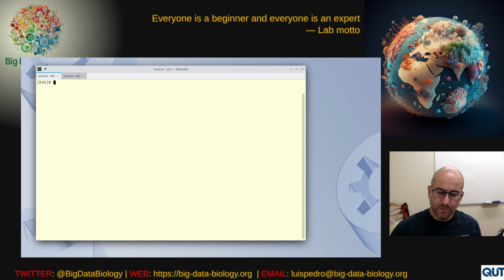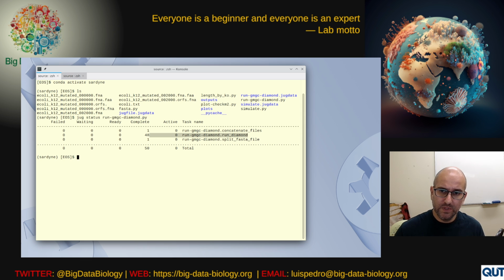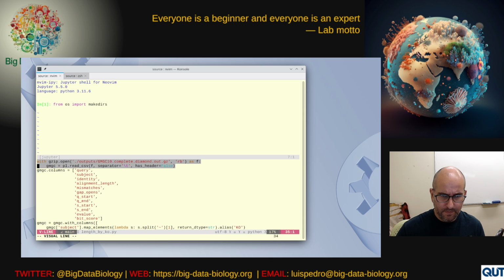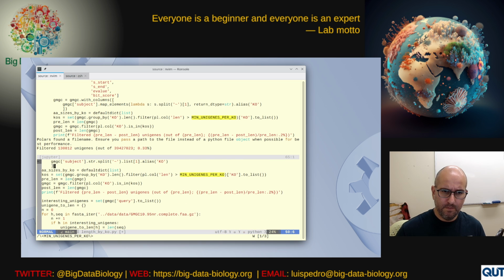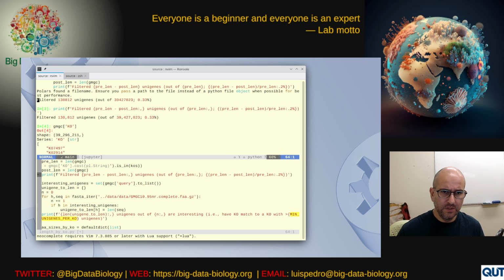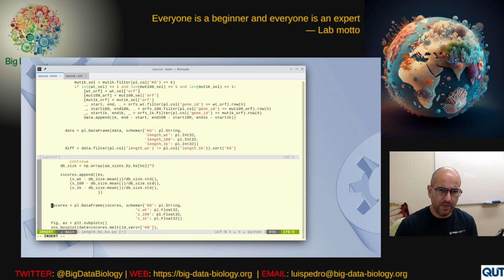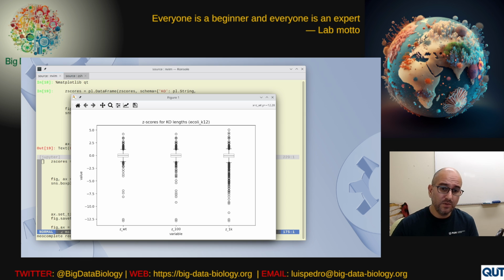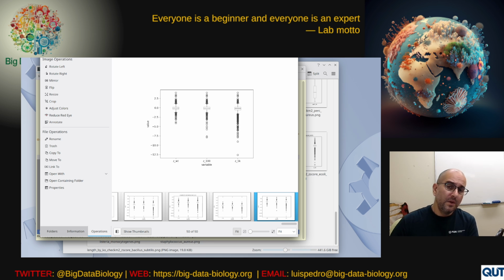Better reference, better results? (EOS S2E11 recap)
Luis Pedro Coelho recaps this week's stream where we use the GMGC as a reference to define z-scores

MUSIC